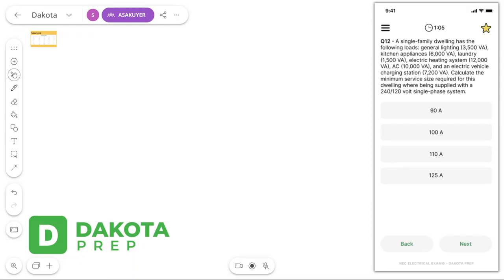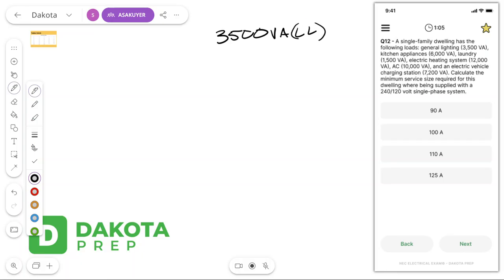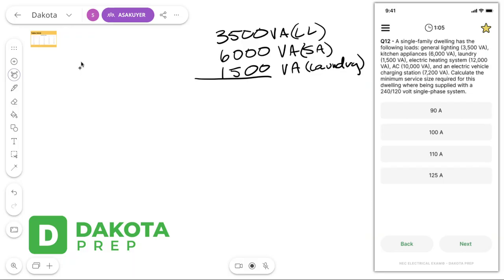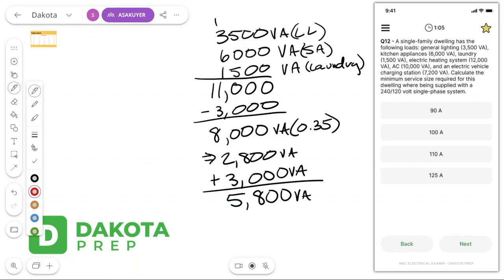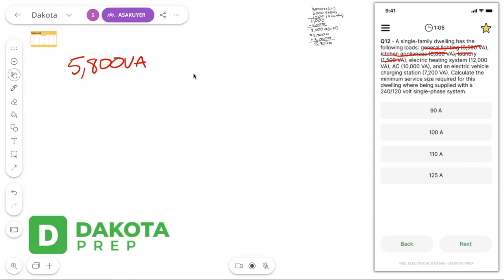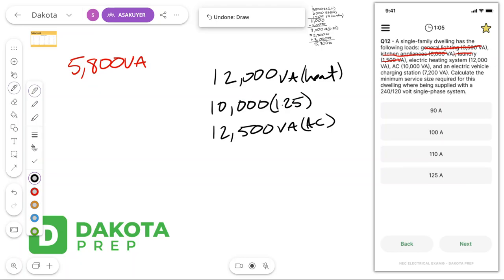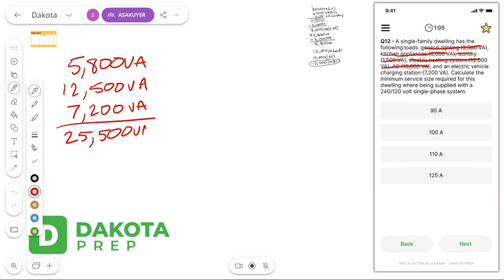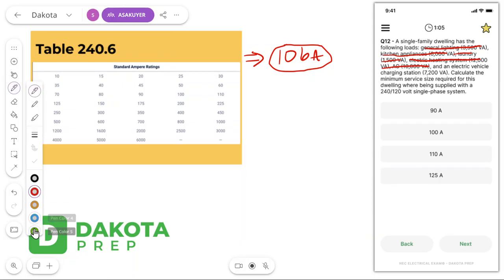Dwelling Unit Load Calculations | Journeyman & Master Electrical Exam Prep (2023 NEC)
Dwelling unit load calculations are one of the most important skills for electricians preparing for the NEC exam. In this video, we’ll walk through the standard method in Article 220, covering general lighting, small-appliance, laundry, and fixed appliance loads step by step. You’ll also see how demand factors reduce the total service or feeder size.

What you’ll learn in this video:
NEC Article 220 requirements for dwelling unit calculations
General lighting, small-appliance, and laundry loads
Fixed appliance and range/dryer demand factors
How to apply Table 220.42 and Table 220.55
Complete example calculation from start to finish

This lesson is ideal for apprentices, journeyman candidates, and master exam prep students who need a clear breakdown of dwelling unit load calculations for both the test and real-world residential projects.